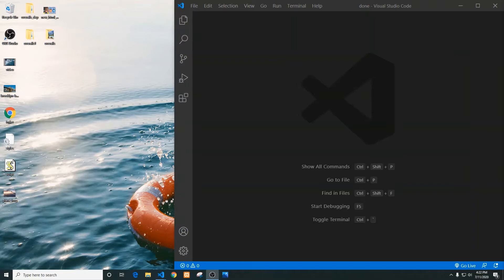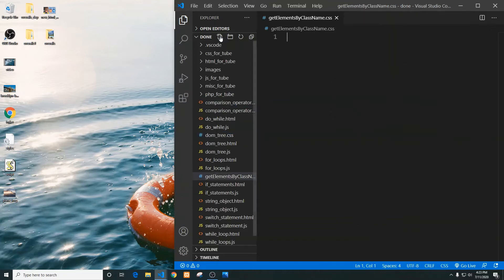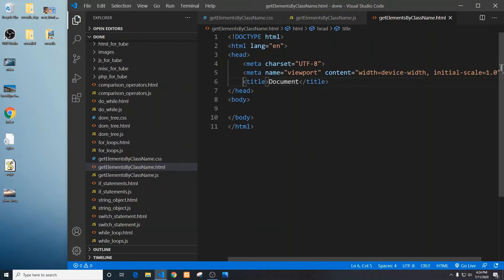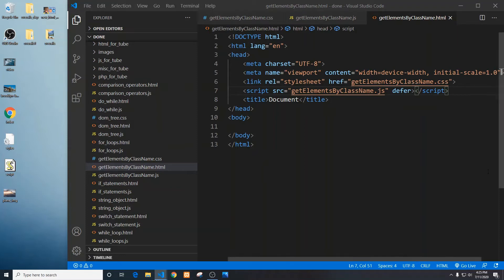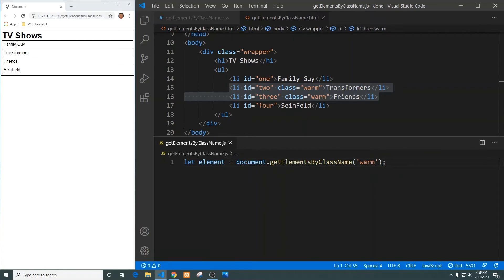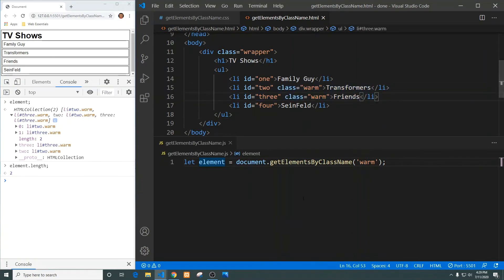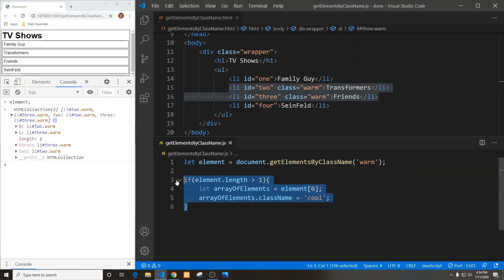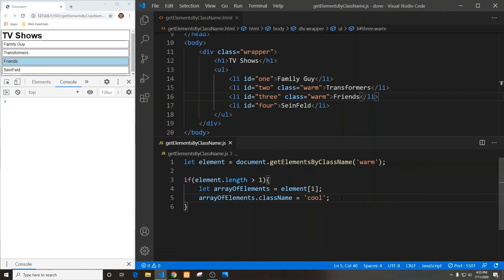JavaScript - How to select an element with getElementsByClassName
Select element nods with the getElementsByClassName Method